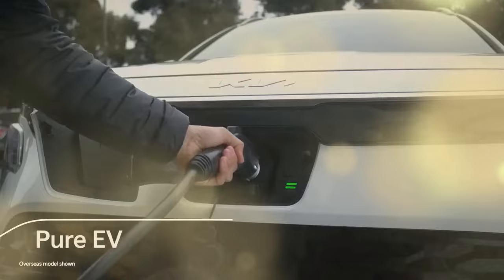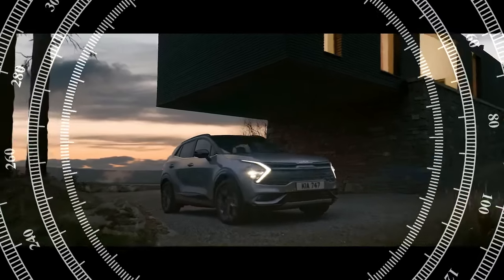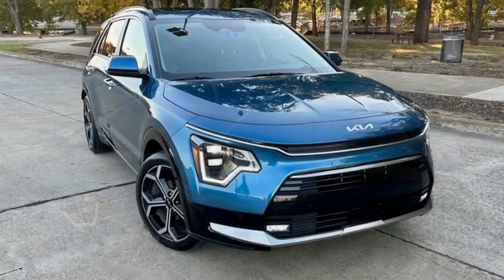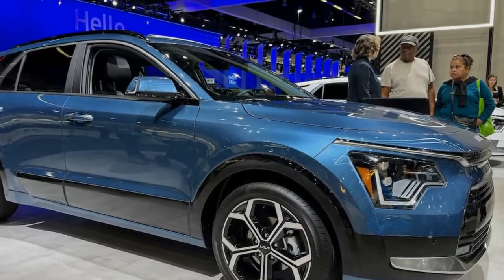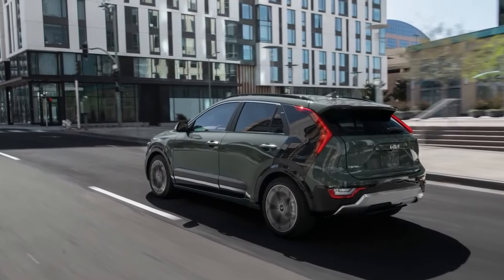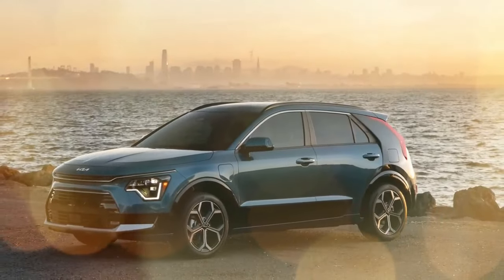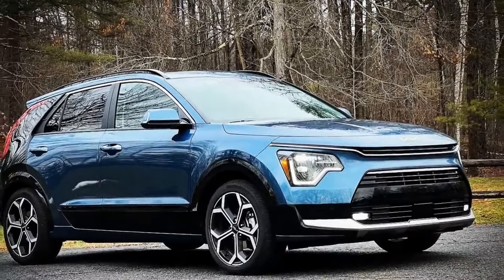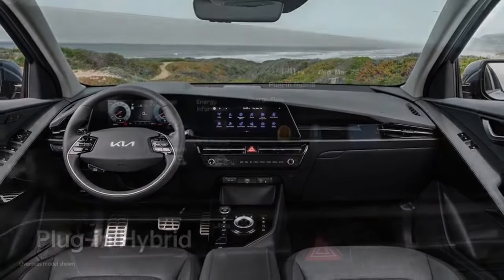2024 Kia Niro PHEV SX, A Comprehensive Look at Its Performance, Comfort, and Cutting Edge Features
2024 Kia Niro PHEV SX, A Comprehensive Look at Its Performance, Comfort, and Cutting Edge Features

1. We use trusted media sources in loading news and narrative content that we provide, in order to maintain accuracy and facts. We also include sources as references. please visit the sites we provide for more in-depth information related to the information or discussion we raise.

2. The material we use in making this video, is free and non-copyrighted content, or Creative Commons content, with fair use of content. If there is a problem or material that we use in the video in this channel, or there is a discussion about future business.

Thanks,